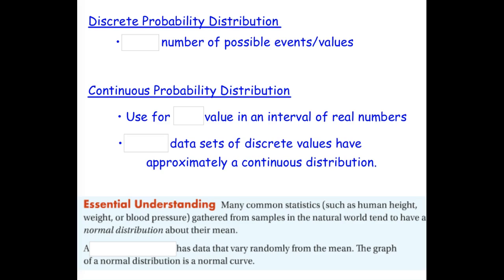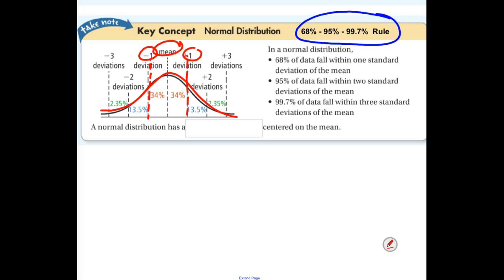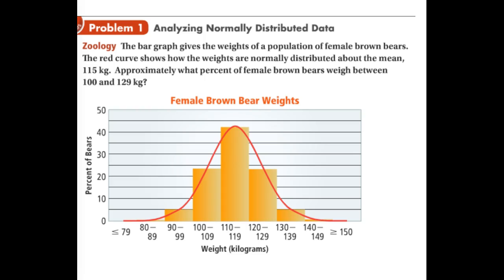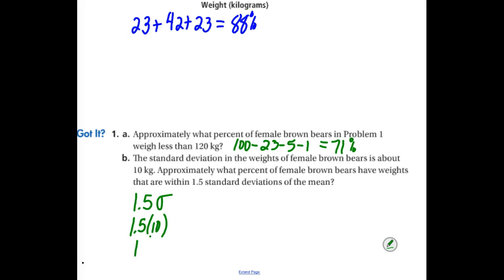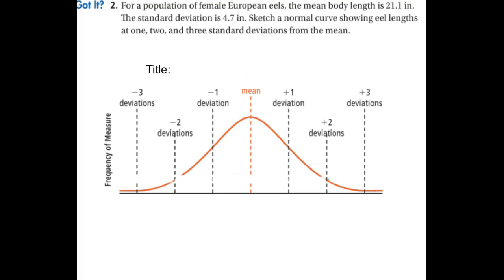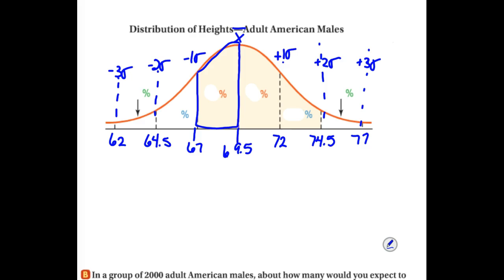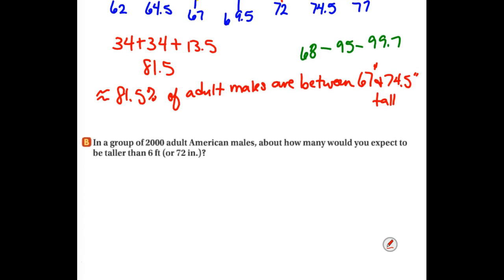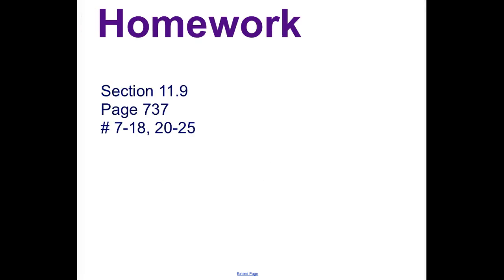Alg 2 Video Notes Sec. 11.9